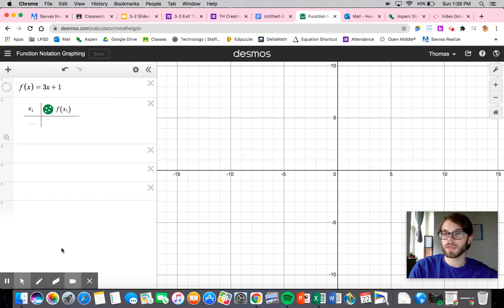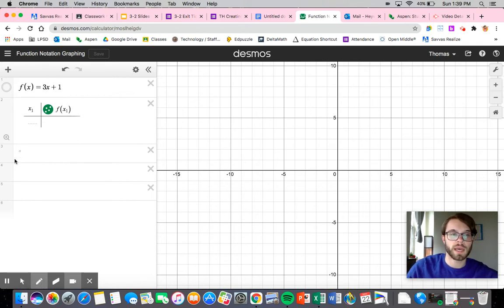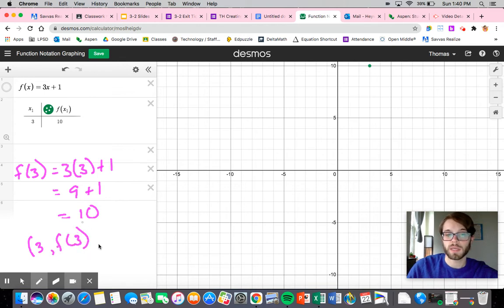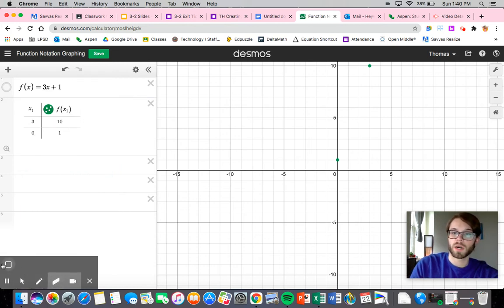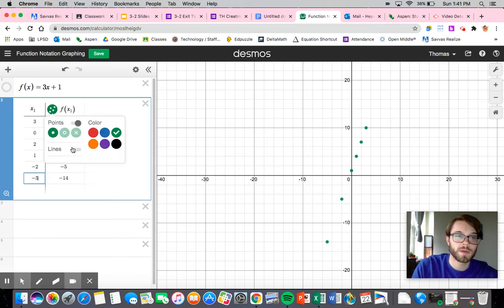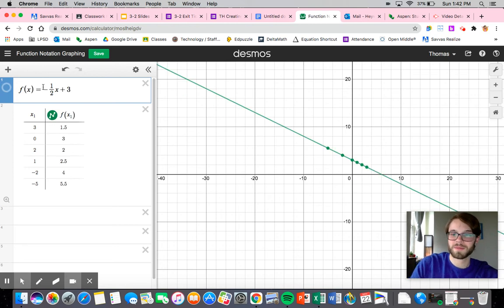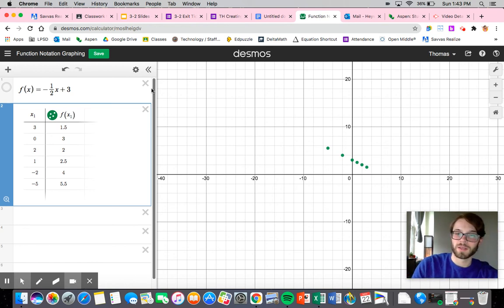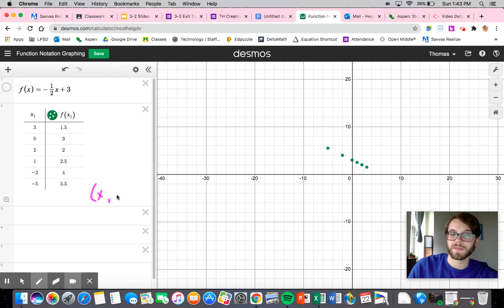Graphing Using Function Notation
An overview of graphing involving function notation